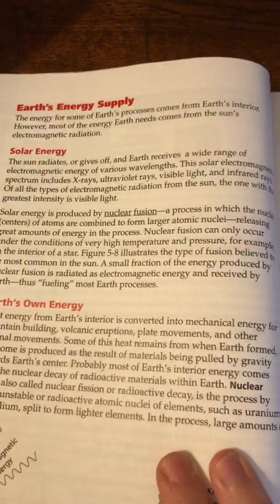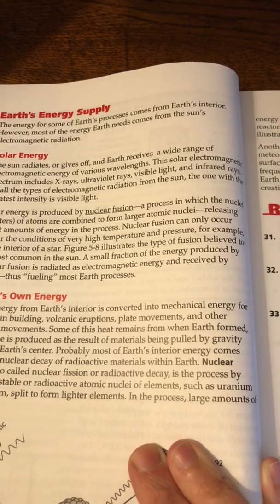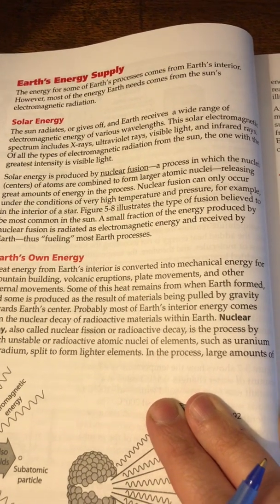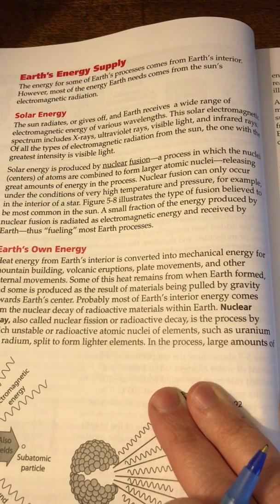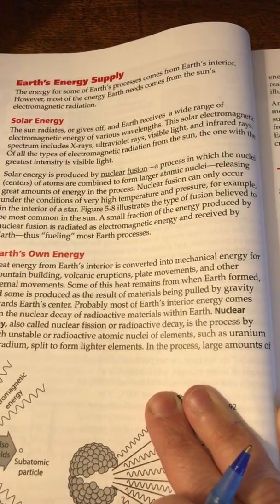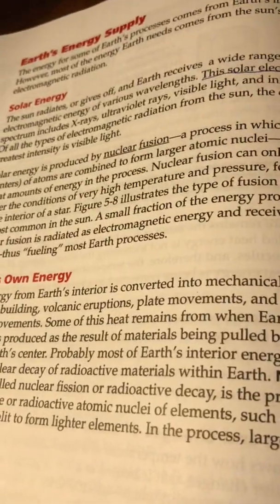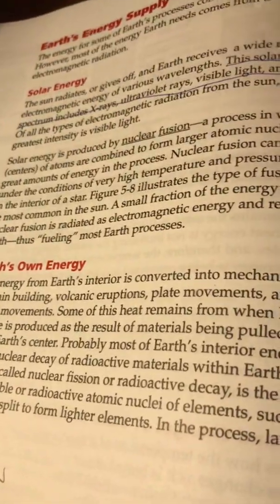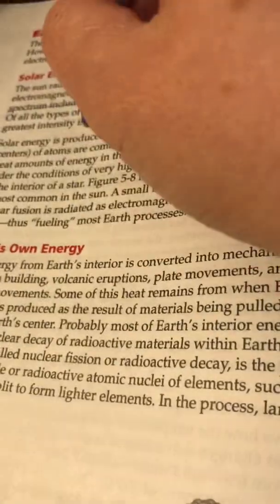Days 9&10 Review Book Read Aloud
Pages 90-93
Earth Science: The Physical Setting Regents Review Book